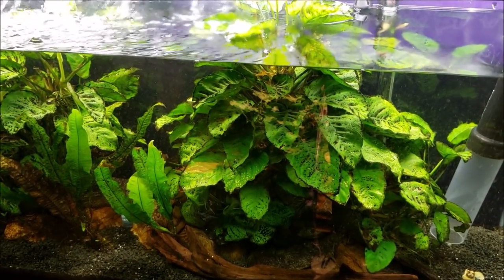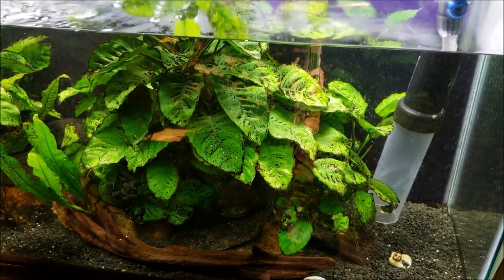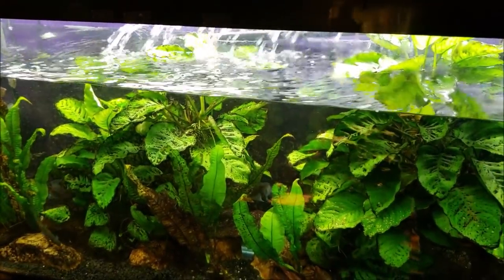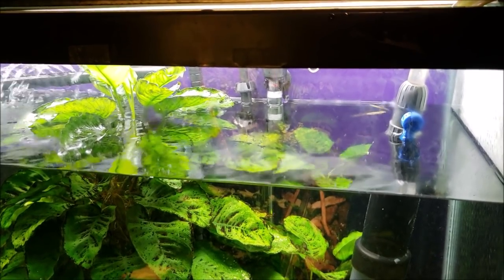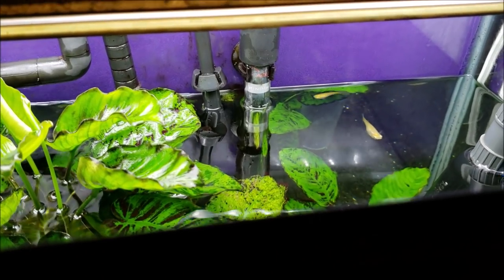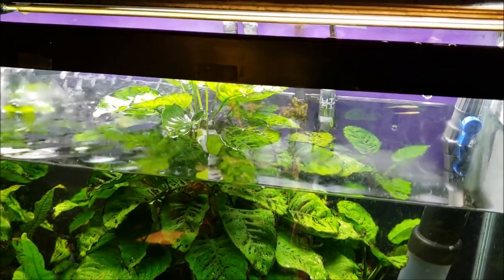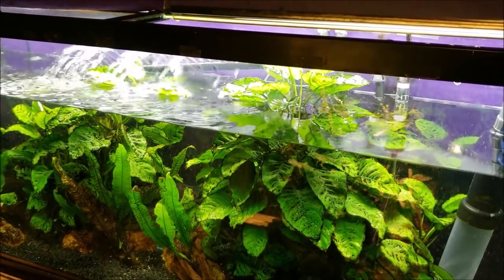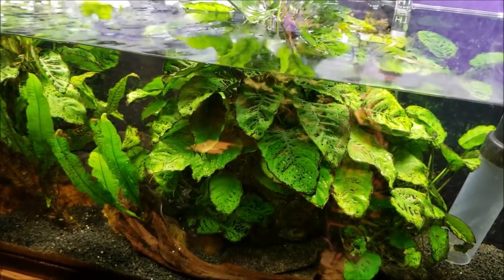I Accidentally Overheated My T Bar Cichlid Tank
I just noticed the temperature in my T Bar Cichlid tank was nearly 90 degrees(F). I adjusted the heater, but never came back later to see how warm the tank got. Fortunately, I didn't lose any fish.